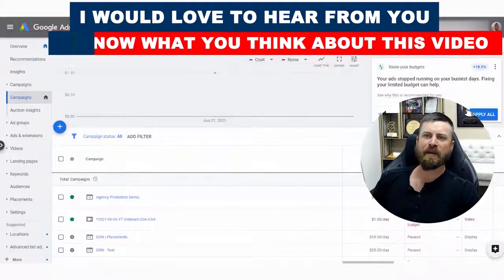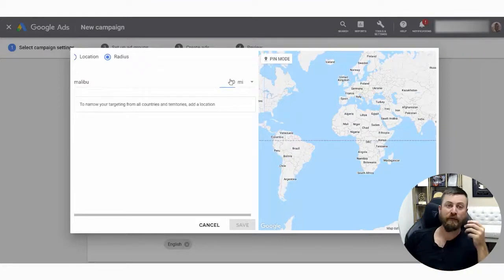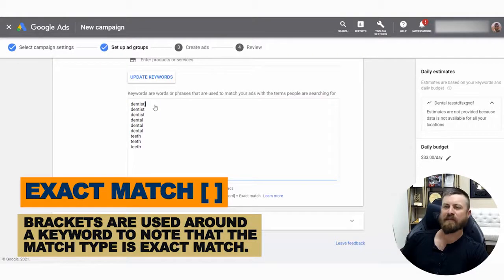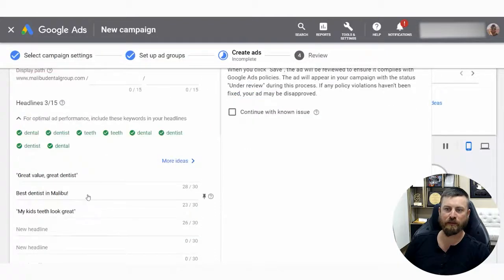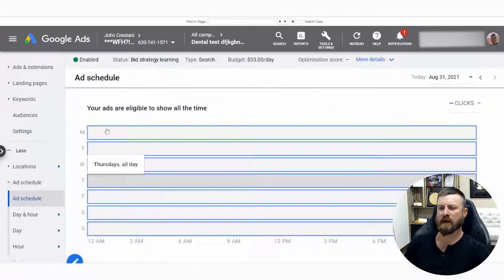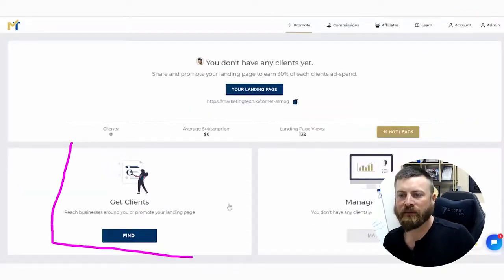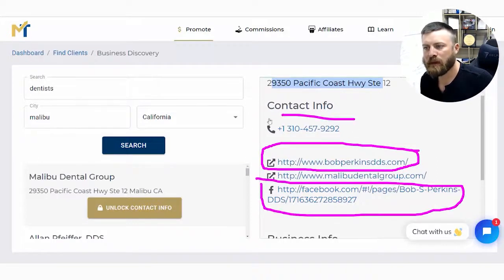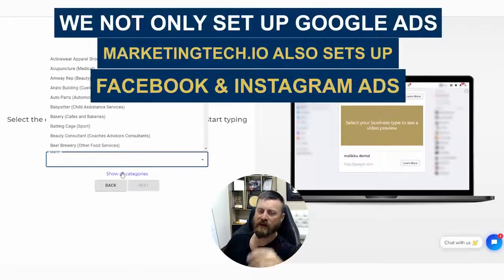Advertise Dentists Get Paid $300 per Month | Google Ads For Dentists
Advertise Dentists and Get Paid $300 a month | Google Adwords Tutorial For Dentists
🤑 Free Access To My Software

Comment "LIVE" if you're watching this live and comment "REPLAY" if you're watching the replay.

🦷Dentists are one of the most sought-after professionals in any community. You can use that to your advantage by setting their ads. In this video I'll show you how to set Google Ads for dentists. 💣But that's not all, I'll also show you how to set ads for dentists using my software marketingtech.io. Know your options and choose the more convenient...😎 Which one did you like best?

Chapters:
0:00 Why You MUST WATCH This video NOW!
1:11 - How To Easily Create Dentists Ads Using Google Ads
1:43 - Step #1
4:11 - Step #2
5:33 - Step #3
7:04 - Step #4
10:13 - How To Start Making Money Setting Up Ads For Dentists
10:58 - How To use Marketingtech.io To Automatically Set Up Ads